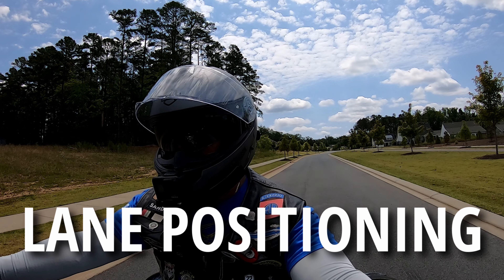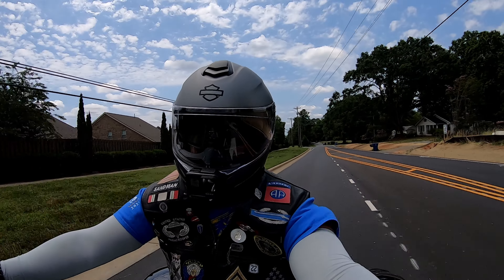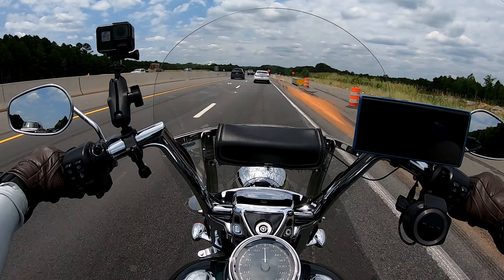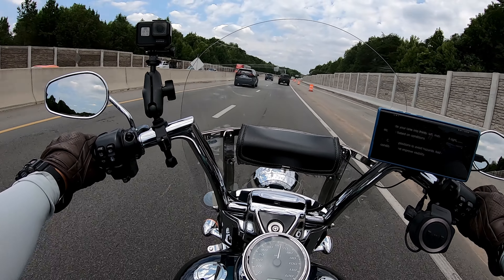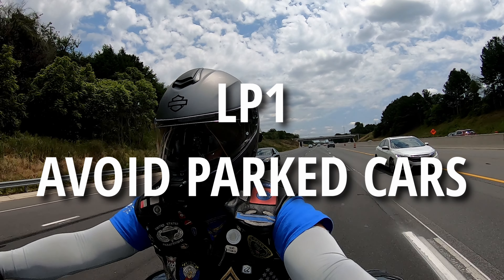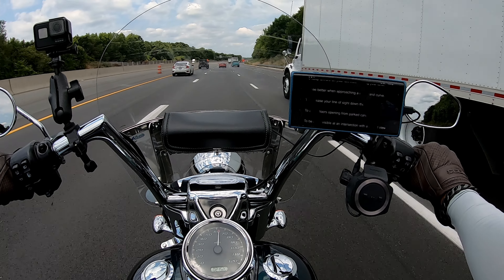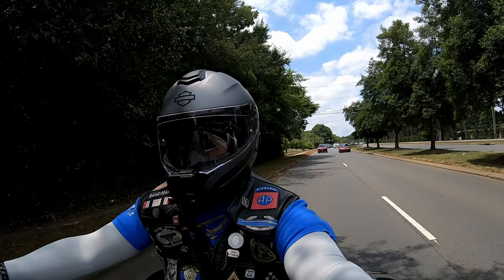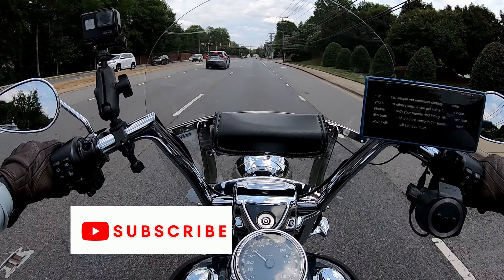Ultimate Street Strategies Part 1: Ride Safely & Confidently!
Join us for our four-part series on Ultimate Street Strategies, where we share quick and effective tips on riding safely and confidently on the streets. Whether you're a beginner or a seasoned rider, this series has something for everyone. Learn essential techniques to help you navigate traffic, make safe lane changes, and easily handle challenging situations. Ride smarter, not harder, with our ultimate street strategies.

0:00 Intro
0:22  Lane position
1:03 Lane Choice
2:32 Escape Route
4:45 Divide Lane into 3rds
5:32 Lane Position 1 (Default Position)
9:05 Lane Position 2
10:41 Lane Position 3

Equipment Used:
Galaxy S22 Ultra Cellphone
Ulanzi U-Pad II
TONEOF 60" Cell Phone Selfie Stick
Roskie 67inch/1.7Meter Phone Tripod
Selfie Stick Tripod, 62 inch Ultra-long Extendable Selfie Stick Tripod Stand
Quantaray Tripod
ULANZI J12 Wireless Lavalier Microphone for USB C Phone
Tascam DR-05X Digital Recorder
Purple Panda Lavalier Microphone
Deity V-Mic D4 Mini Video Microphone
Holy Stone Drone